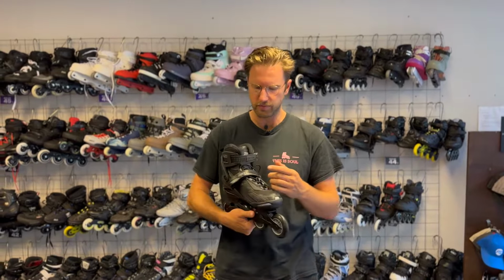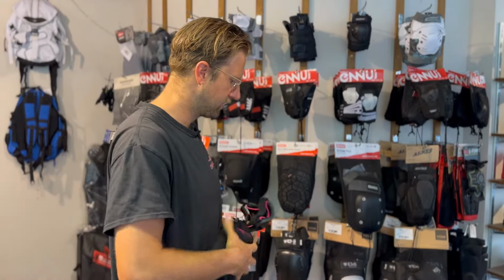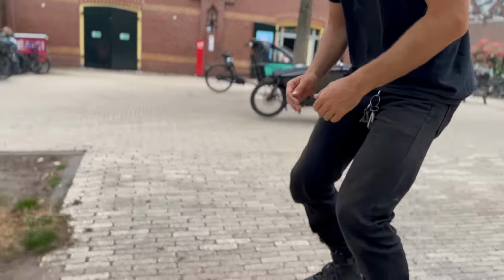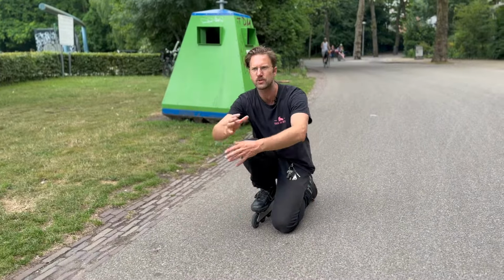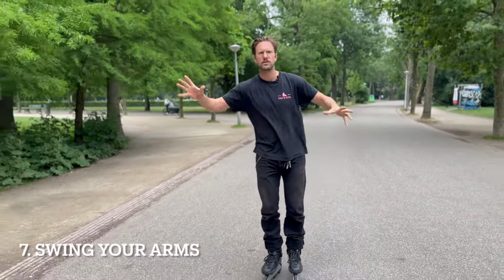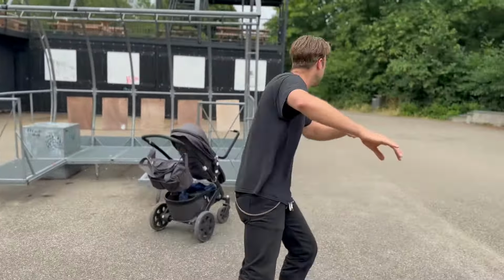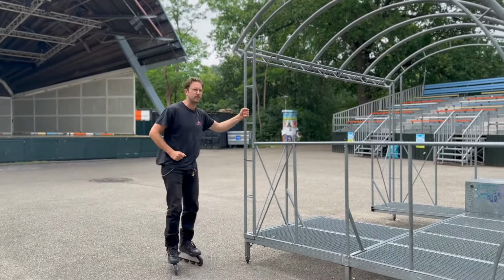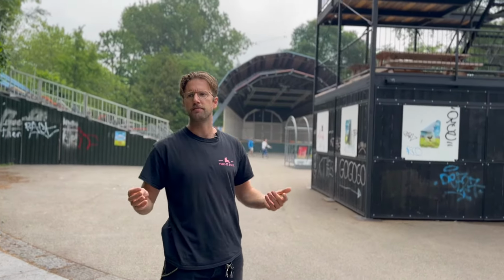10 THINGS NOT TO DO ON INLINE SKATES!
10 things to definitely not do on inline skates!

Every Sunday a new video!

Do you want to learn to skate? Then take some lessons